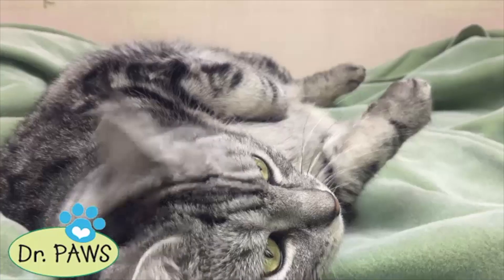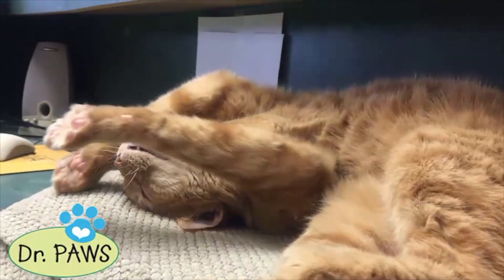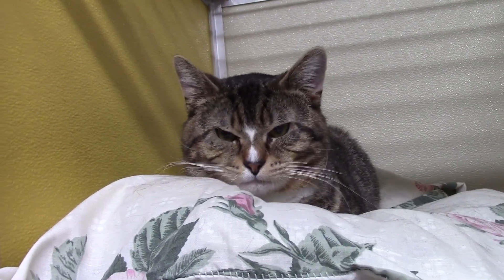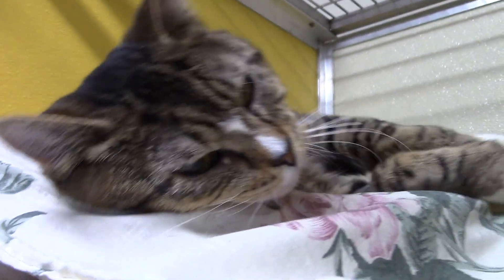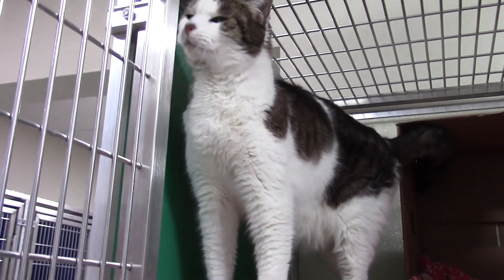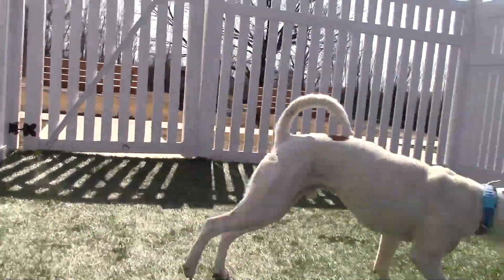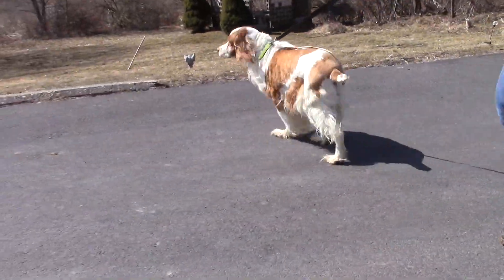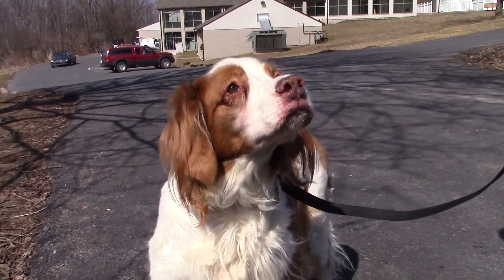Pets of the Week